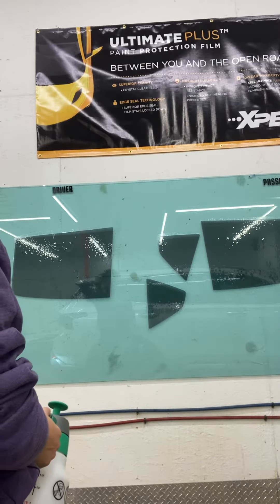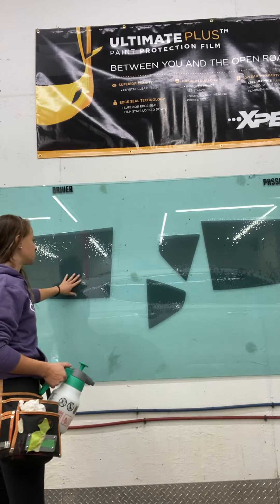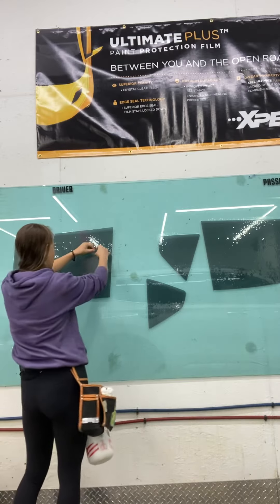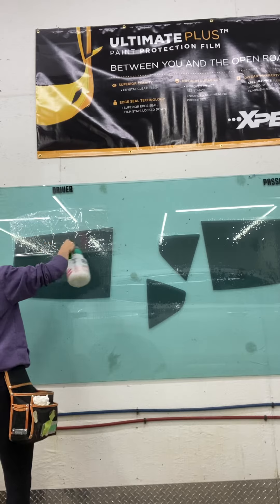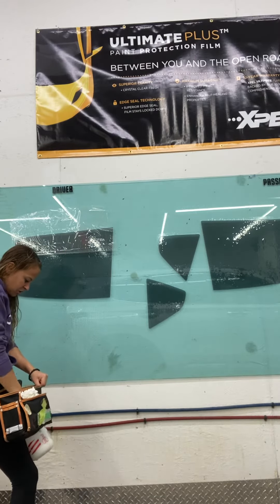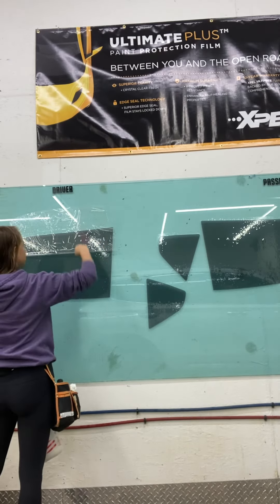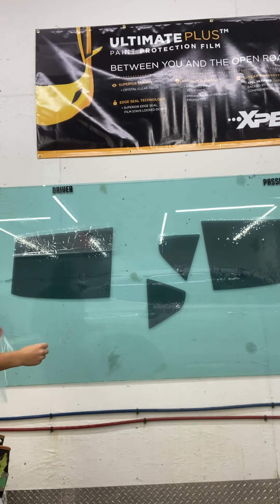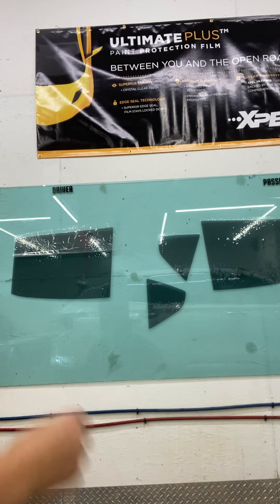Hanging up film and getting ready for install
Hanging up the film upside down is most important thing to remember